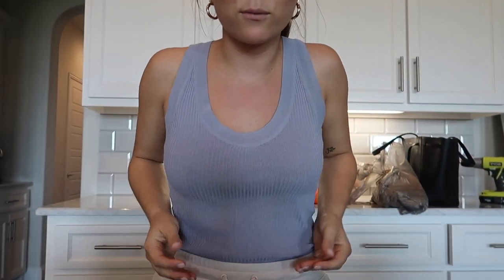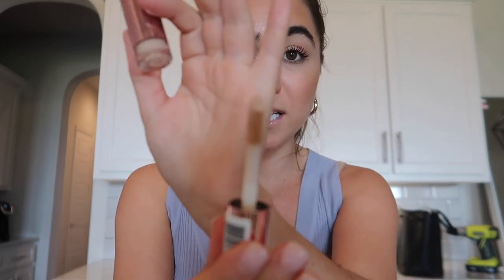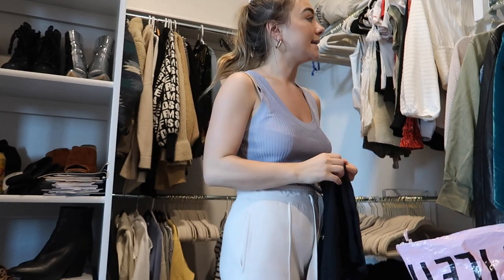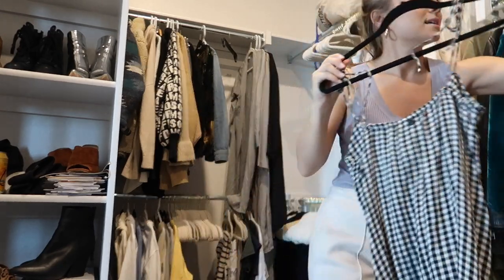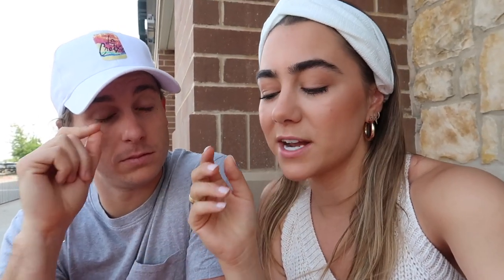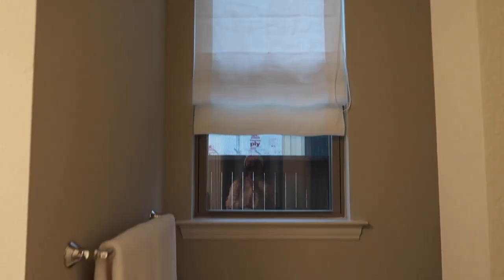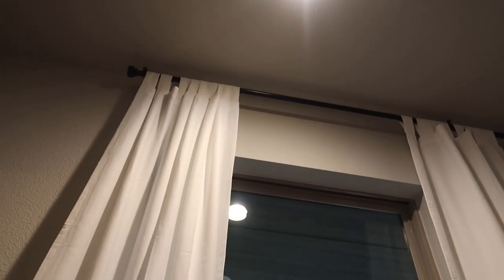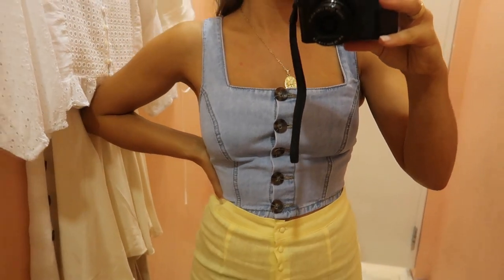WEEKLY VLOG 2: Home Decor Updates, Makeup/Clothing Haul, Shaving my Face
WEEKLY VLOG #2 : Home Decor Updates, Makeup/Clothing Haul, Shaving my Face! Welcome back to another weekly vlog - this week is just a typical week in my life in Texas. I'm sharing home decor updates, doing a makeup/clothing haul, and showing you how I shave my face. Enjoyyyyyy! xoxo

WALMART MAKEUP

ULTA MAKEUP

Morphe Brushes

PRETTY LITTLE THING CLOTHING

FOREVER 21 CLOTHING

HOME DECOR